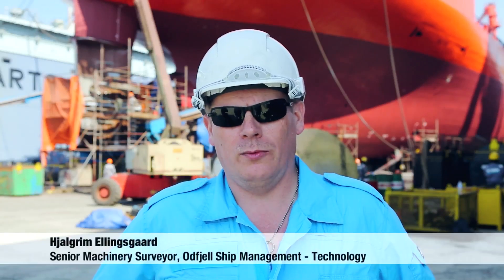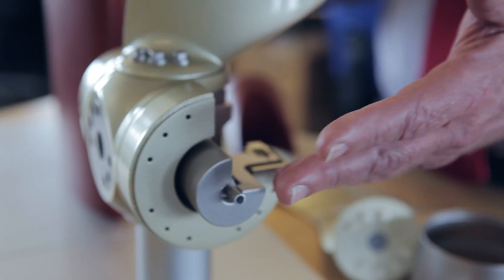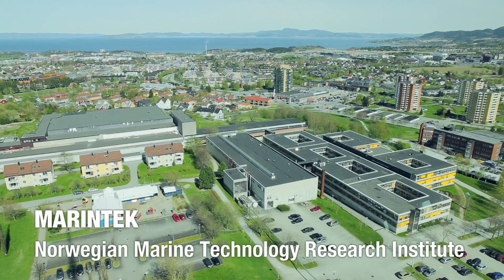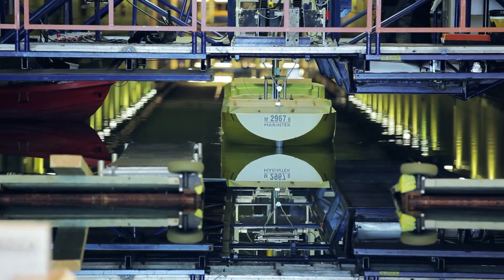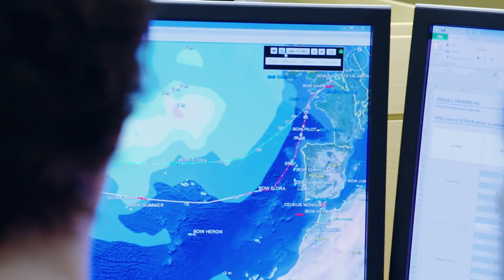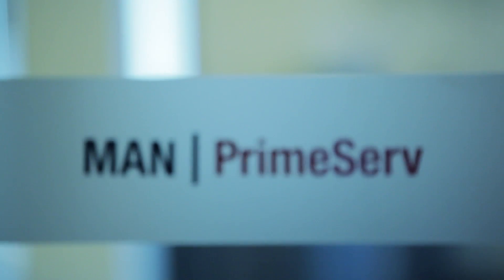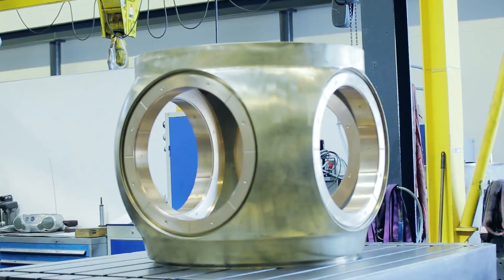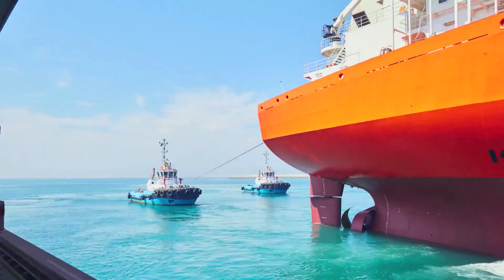MAN Propulsion system upgrade to reduce fuel consumption and emissions by more than 20%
A project developed by MAN Diesel & Turbo and Odfjell, results verified by Norwegian Marine Technology Research Institute and Rightship

In today’s tough market situation staying ahead of your competitors is vital in order to run a prosperous and attractive business. The Norwegian company Odfjell is one of the world’s leading chemical tanker operators and intends to stay in that position.

Therefore, Odfjell is in close cooperation with MAN Diesel & Turbo to upgrade the propulsion system on 19 of the vessels in their fleet. The propulsion system is upgraded with a combination of the highly efficient MAN Alpha Kappel propeller concept and the MAN Alpha rudder bulb & fairing cone concept. Engine power limitation (EPL) and a change of the gear ratio of the power take out (PTO) for the shaft generator are also part of the upgrade – all perfectly match together by MAN Diesel & Turbo and optimized for the operation profile of the vessels.

The outcome is fuel oil savings well above 20%. As a result of the improved energy efficiency the vessels have moved from class D in the Rightship GHG environmental energy rating to class A – the highest possible rating.

If you want to learn more about this project you are welcome to contact our experts at SMM 2016 in Hamburg, Germany: